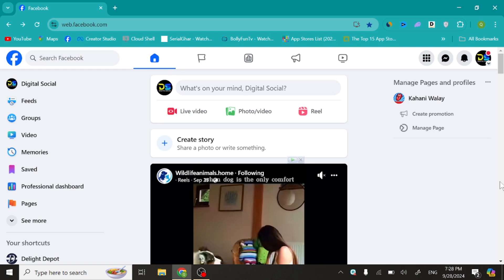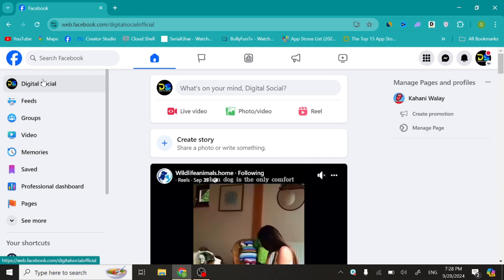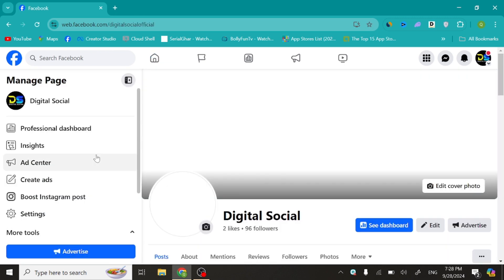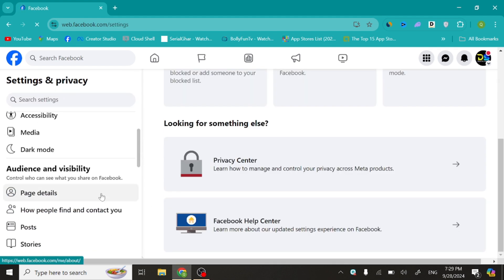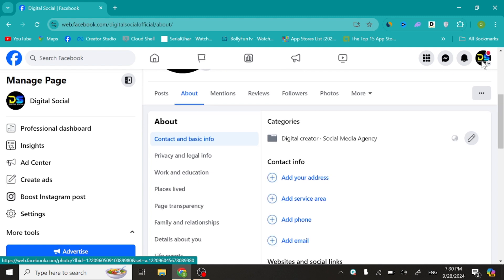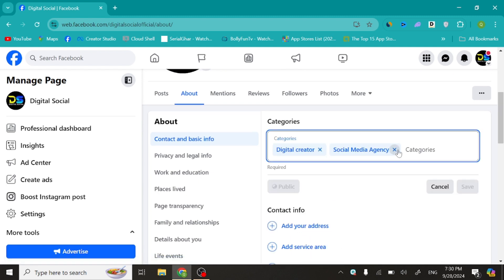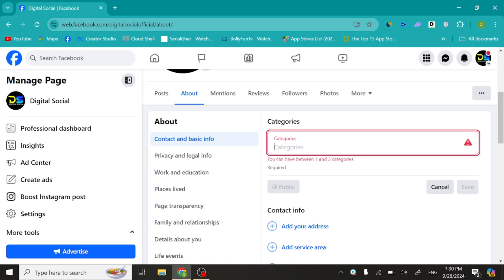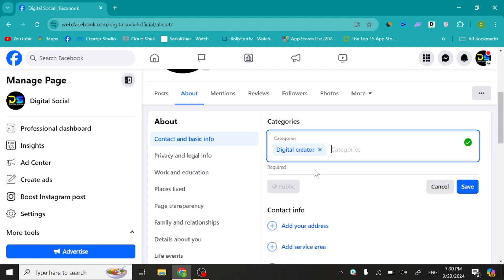How To Change Facebook Page Category - Full Guide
You will learn how to change category of Facebook page easily